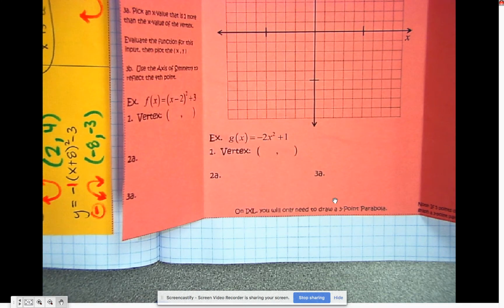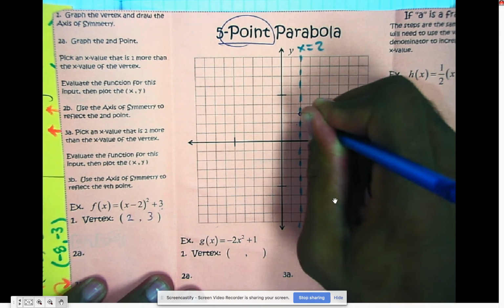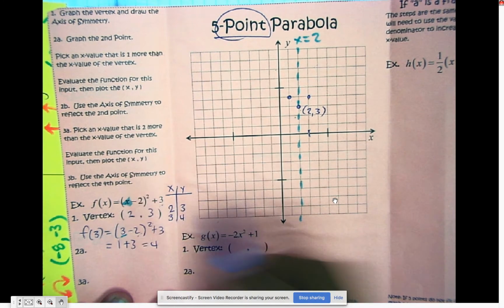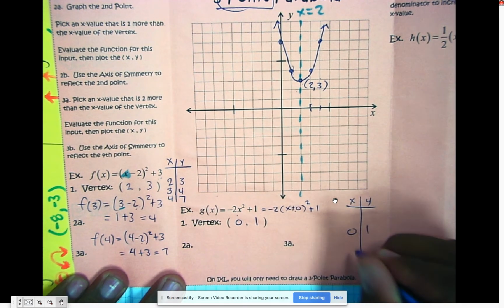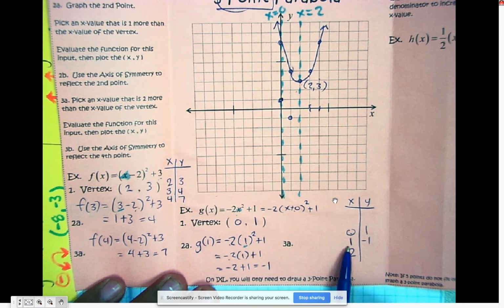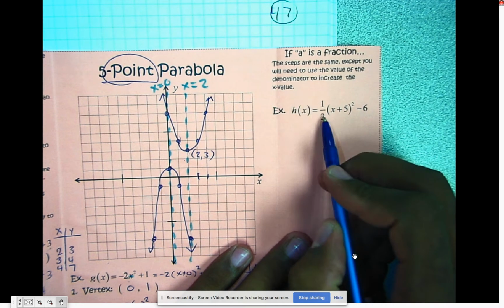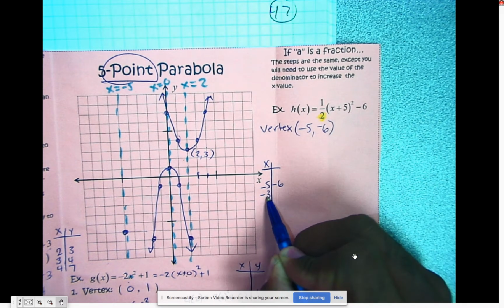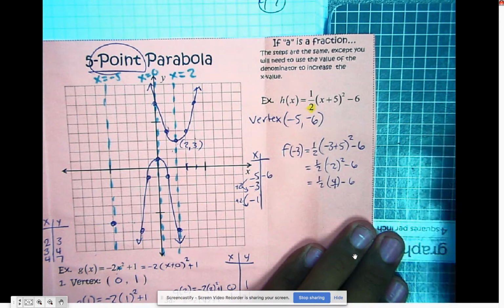Unit 4 - Graphing Parabolas Part 1